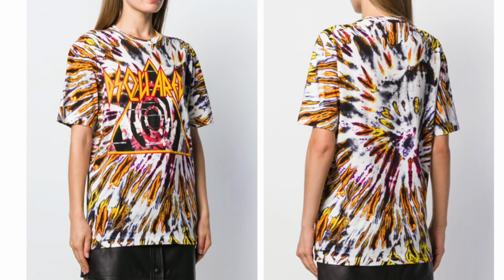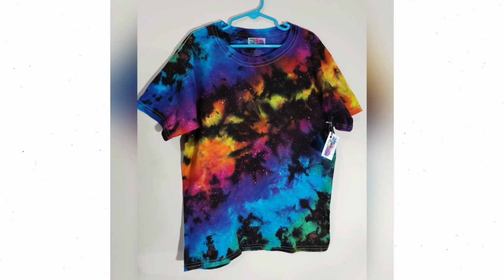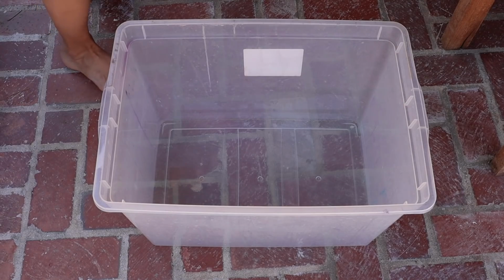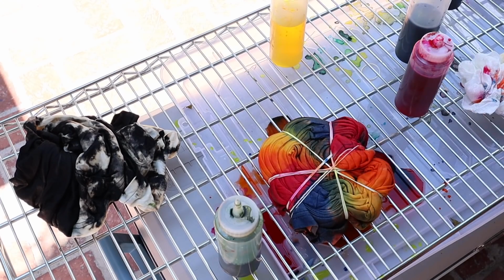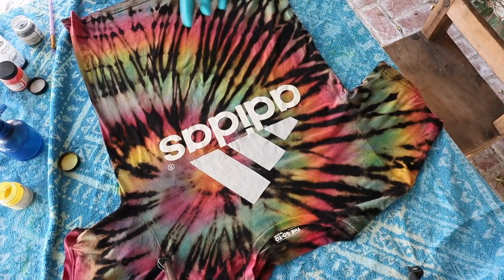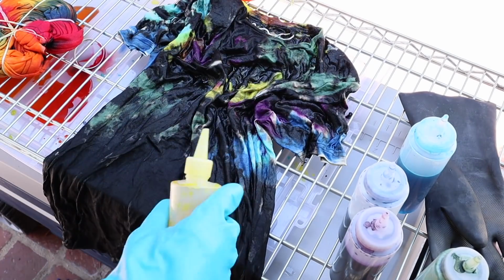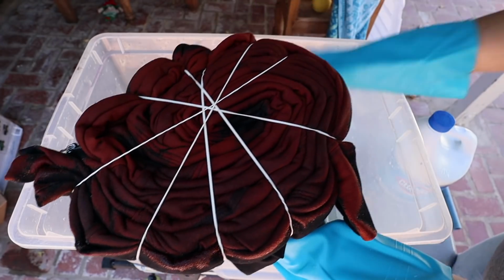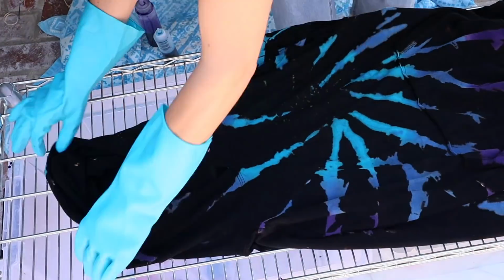DIY: REVERSE Tie-Dye 3 Ways!! (Foolproof Tutorial) -By Orly Shani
Never miss a video - SUB + BELL!!
This is the ONLY Reverse Tie Dye video you'll ever need!! I show you how to make 3 of the most popular styles and even better, I'll show you how to fine tune them if they didn't come out exactly like you wanted.
Make sure to follow the instructions EXACTLY. If you do, this is a full proof tutorial.
Before you dye any garment, do a test with a dab of bleach to see the color that your shirt will get to.
Some only get grey, some go pale pink, some go orange and others go white! You want to know what you're dealing with BEFORE you start.

MATERIALS
Powder Dye Set - SOLD OUT :(
Individual Colors:
Bright Blue
Hot Pink
SQUEEZE BOTTLES
LIQUID BLEACH
DISH GLOVES
RUBBER BANDS
OPTIONAL
A wire rack or grate that you can use for drainage
A bin, or cooler that you can drain IN TO.